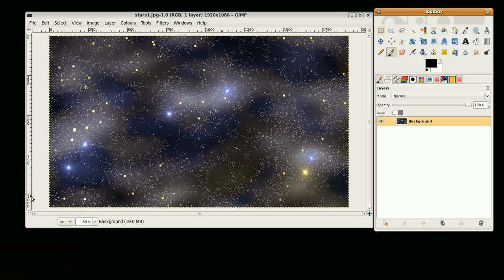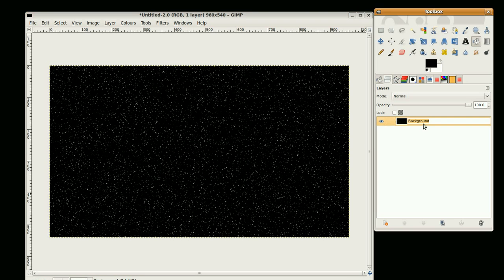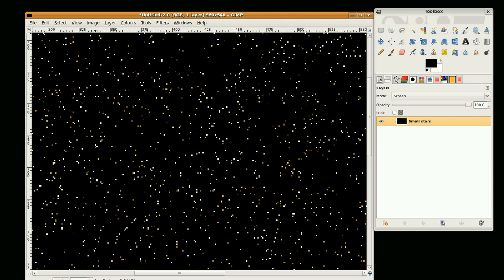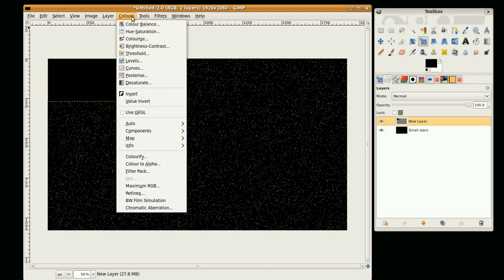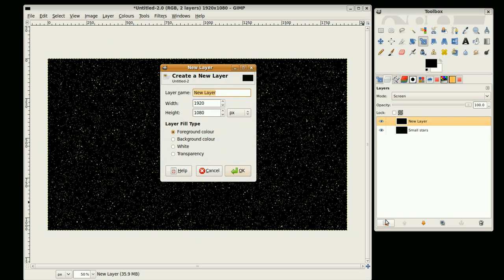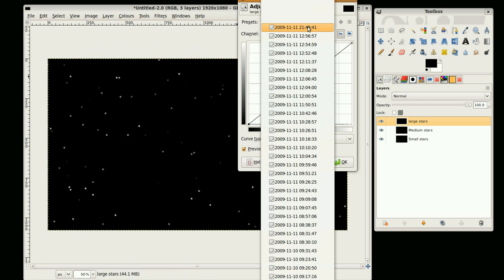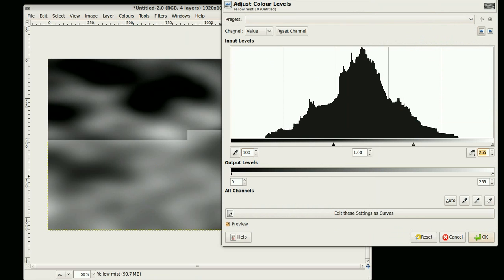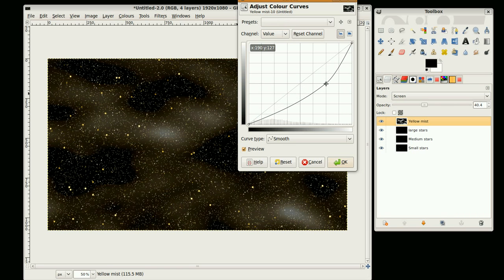Gimp Tutorial Background of stars Part 1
Gimp Tutorial  How to create a background of stars. Part 1